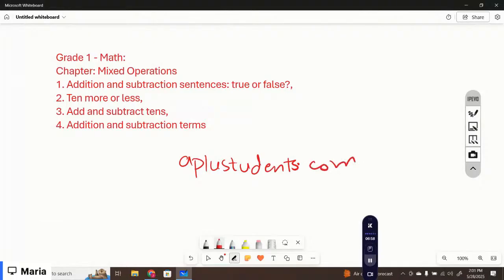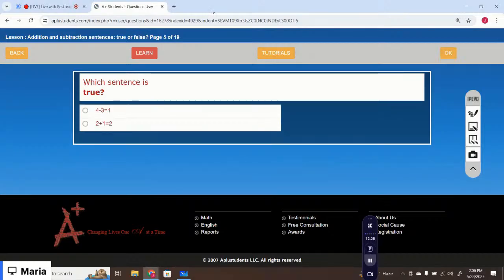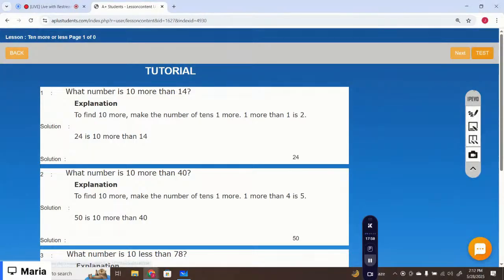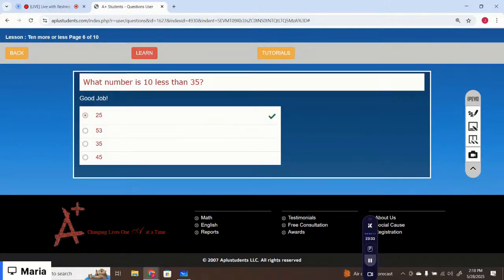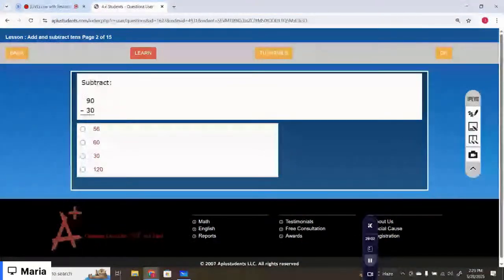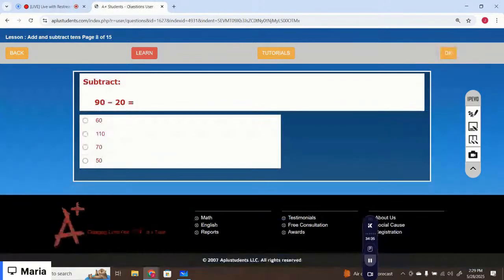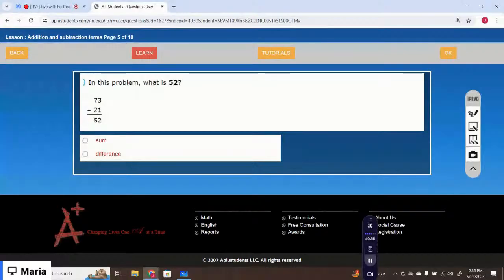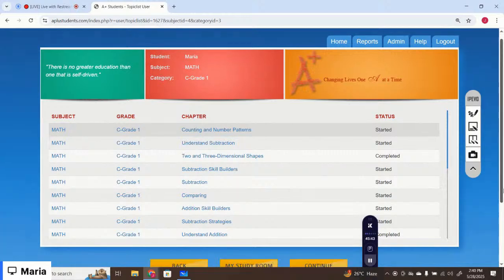Grade 1 - Math: Mixed operations